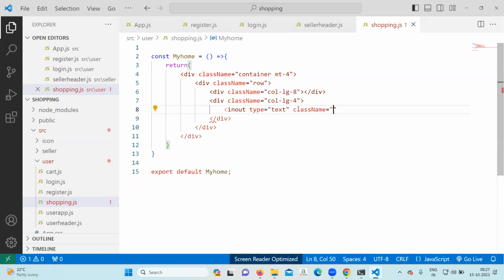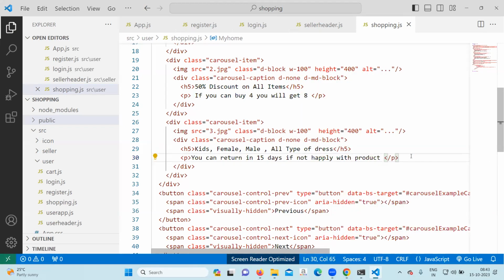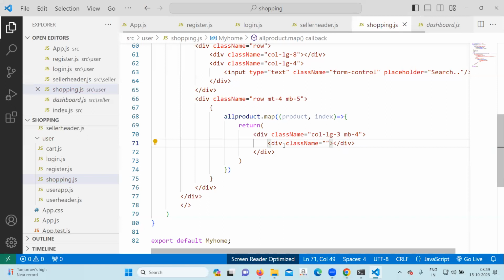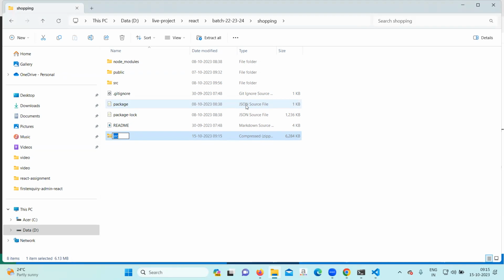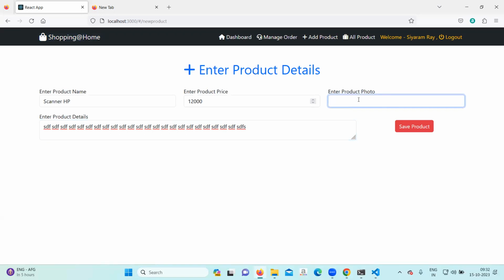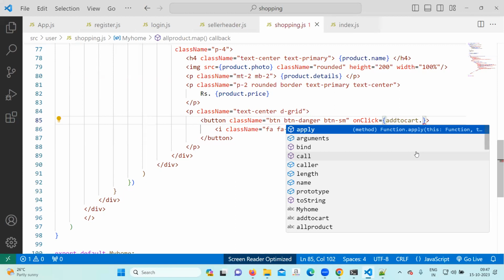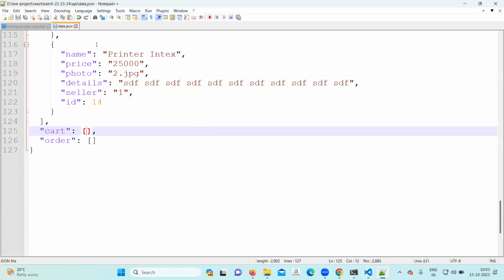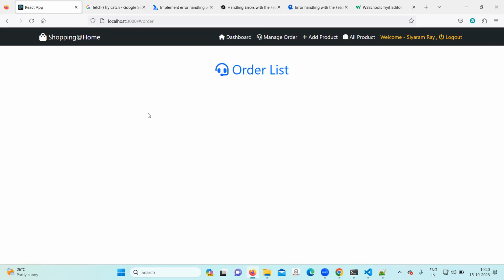Class 6 - Add To Cart in React - Ecommerce Project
Add To Cart in React - Ecommerce Project